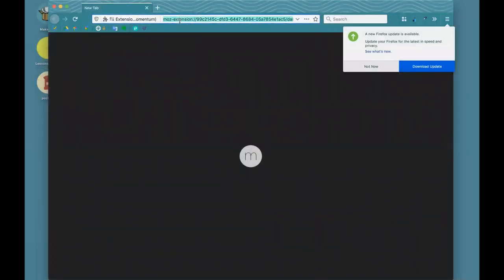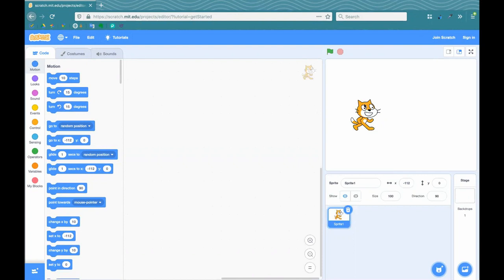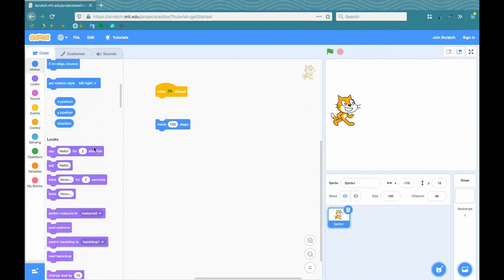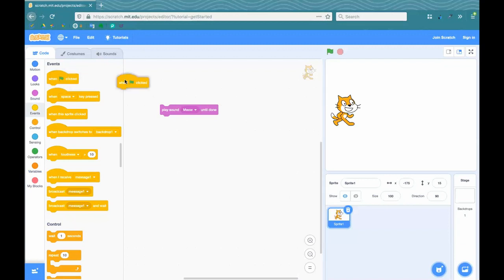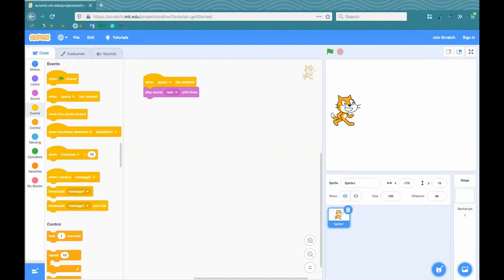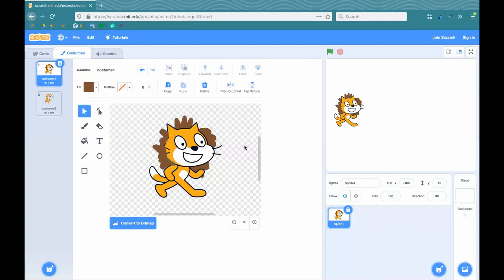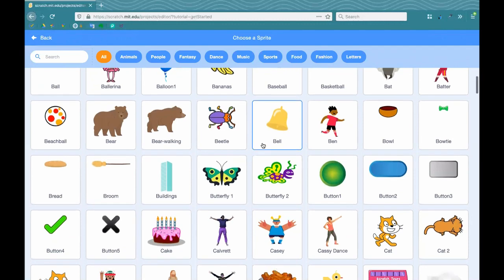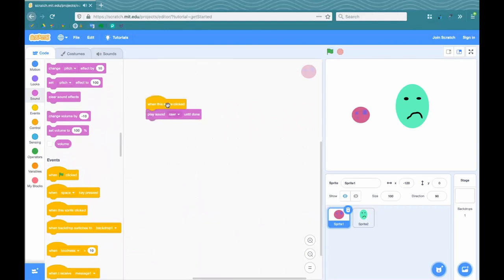Code with Scratch : Instrument Challenge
Explore the popular visual programming language, Scratch and get started with a challenge to work on over the next week.

Coding Challenge:
Create and code an instrument in Scratch.

• What will it sound like?
• What will it look like?
• How will it be "played"?